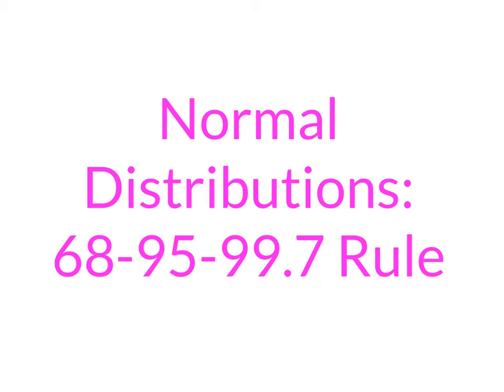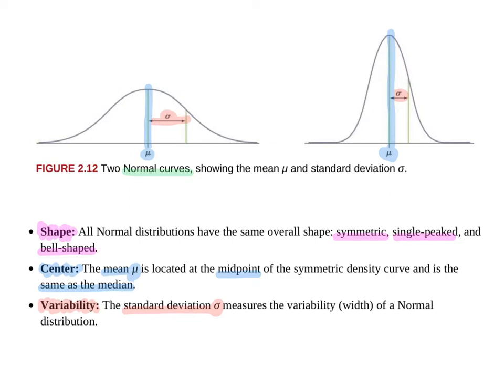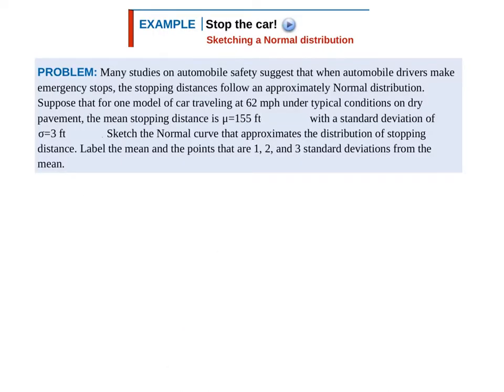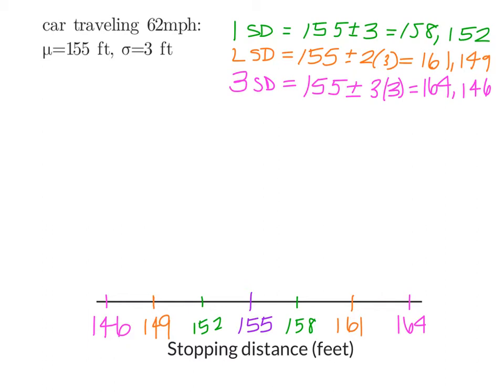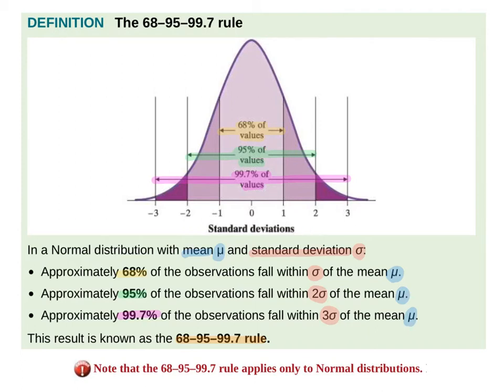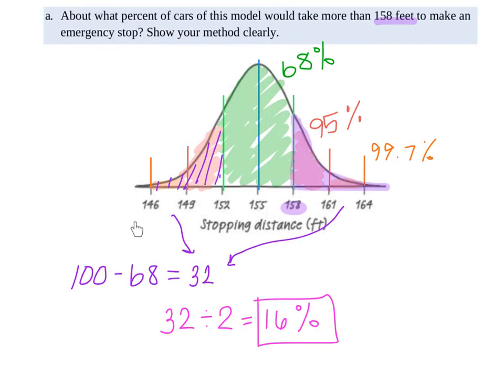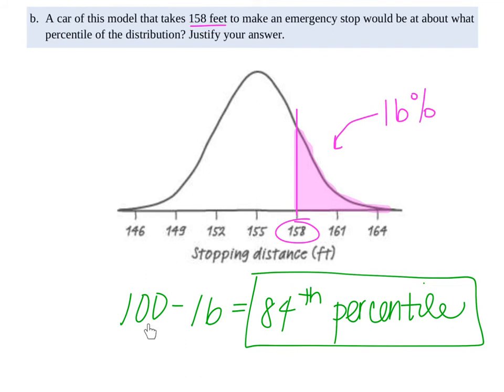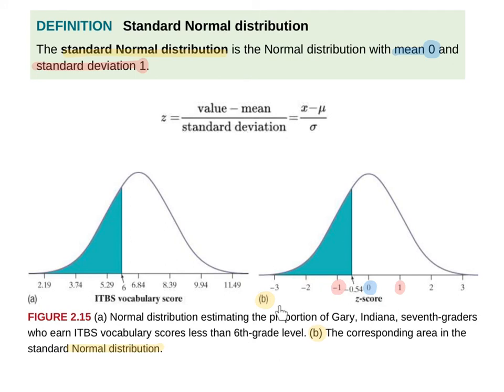Stat 2.2B - Normal Distributions: 68-95-99.7 Rule